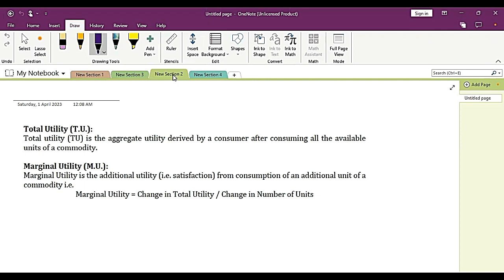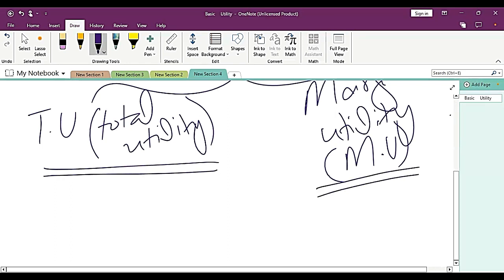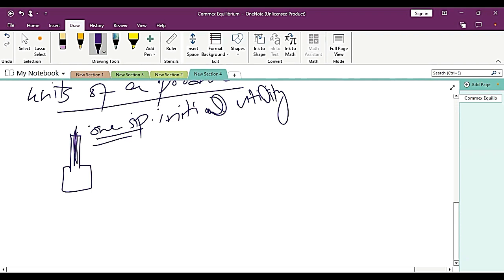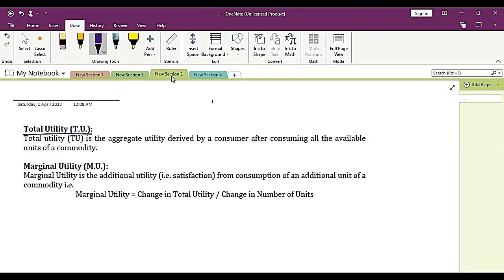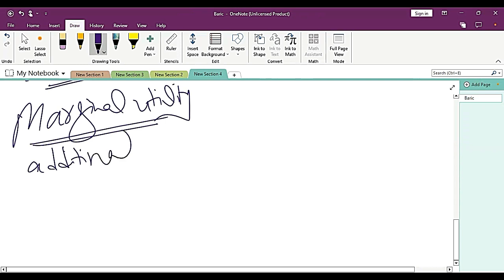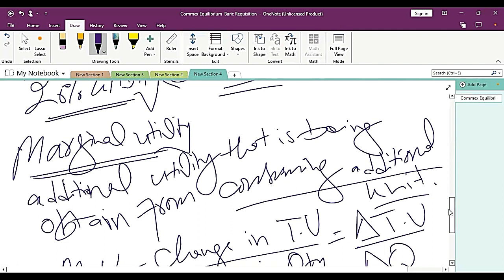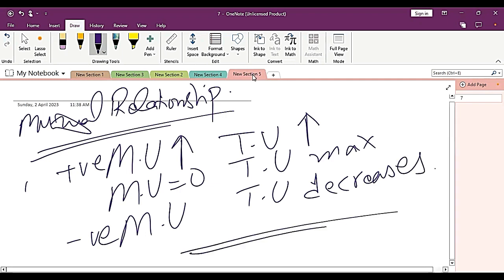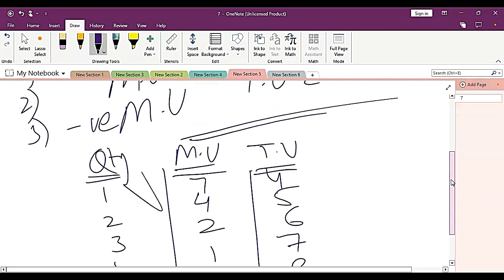Total Utility and Marginal Utility - Definition,relationship with Graphs | Accounting & finance guru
In this class, You will learn following microeconomics chapter 4 economics interesting concepts

1) Types of Utility
2) Definition of Total utility and marginal utility with examples
3) Relationship between marginal utility and total utility
4) Tabular form relationship
5) Graphical explanation - Total utility and marginal utility graph (diagrams)
& many more